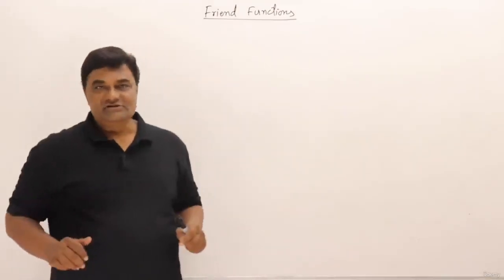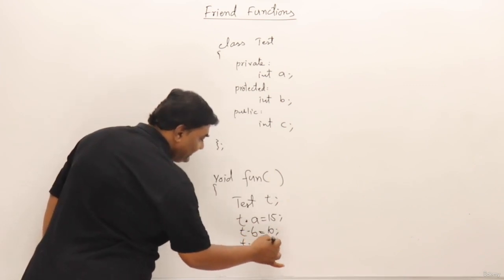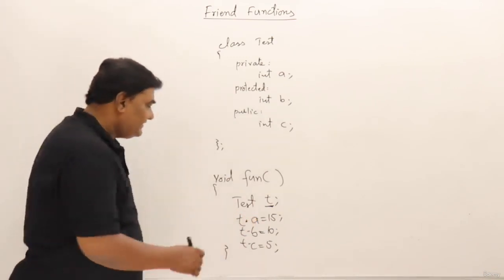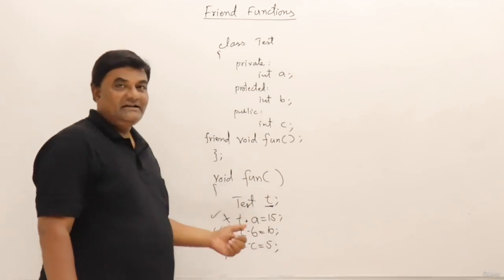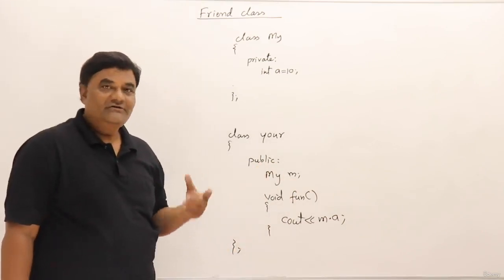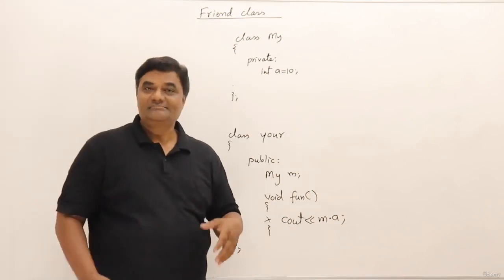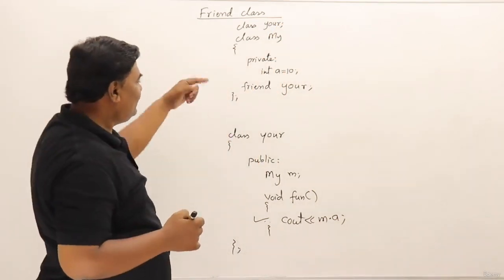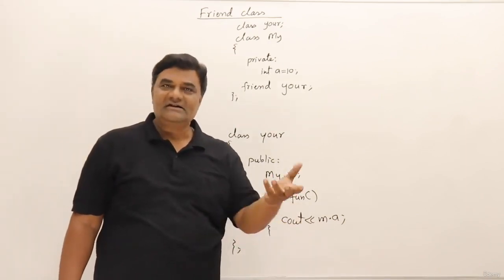001 Friend Function and Classes